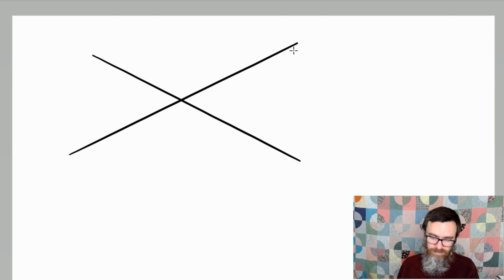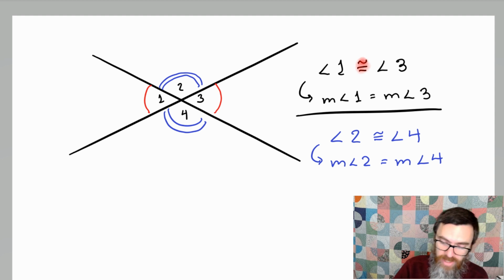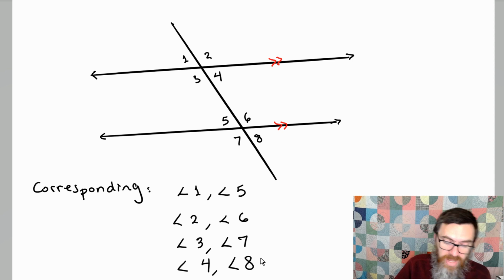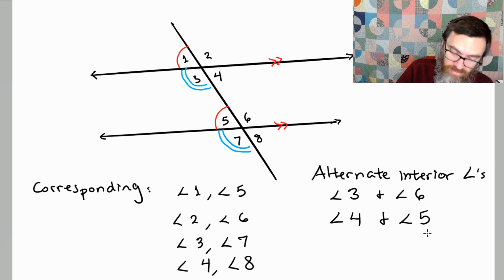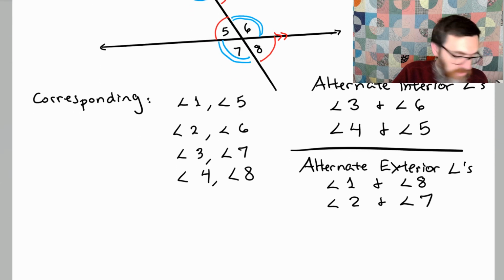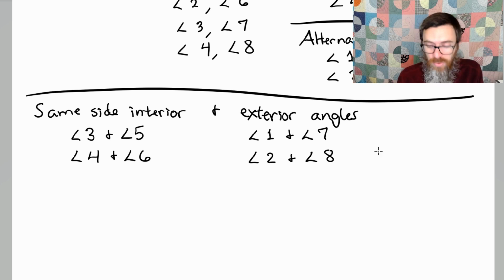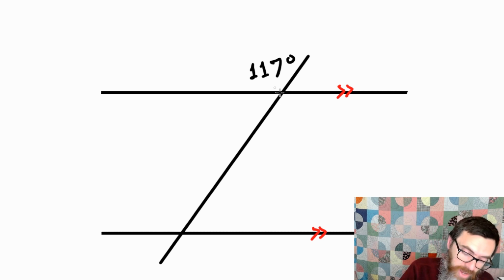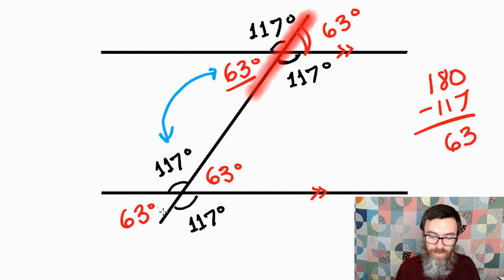Trigonometry - Angle Relationships - Part 1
An introduction to the relationships among angles formed from the intersection of two parallel lines with a transversal.